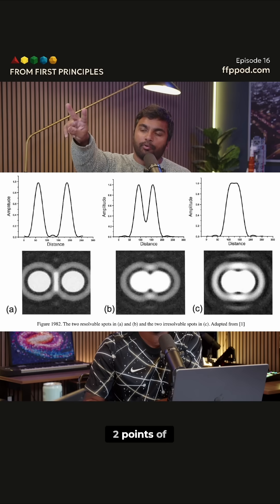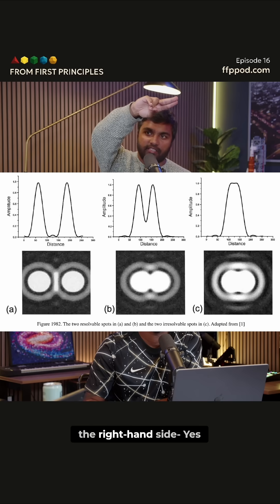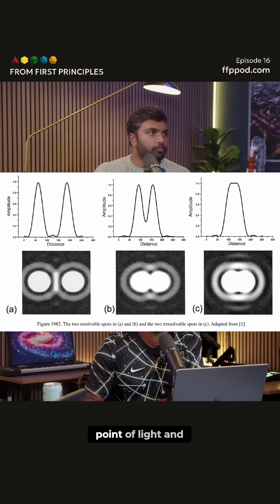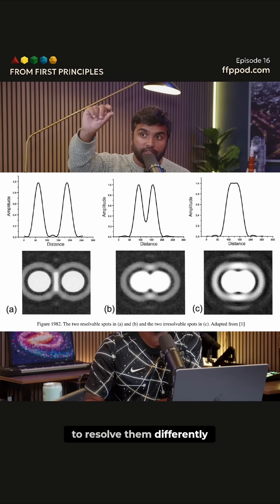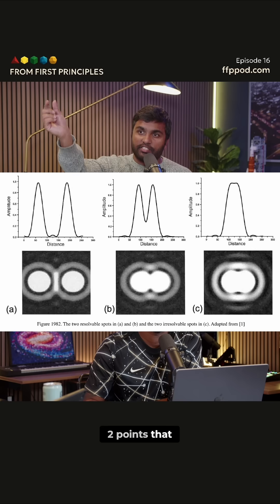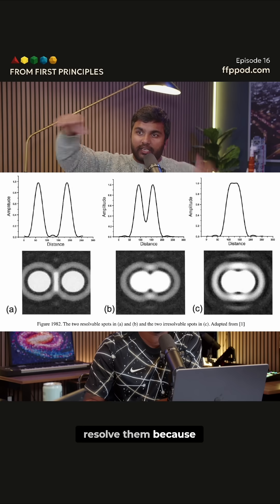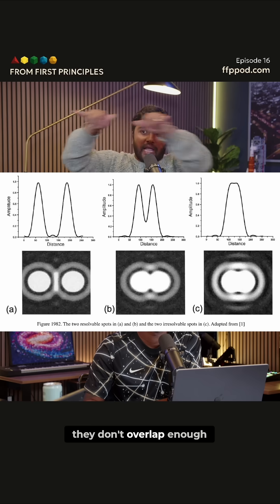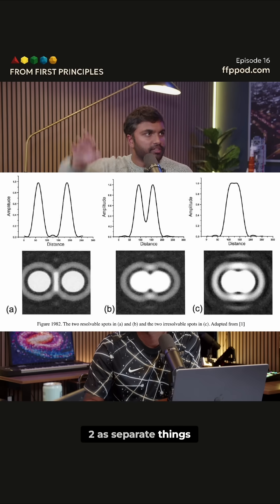Breaking Physics? Subdiffraction Measurement Explained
New UCLA research challenges the Rayleigh limit in astronomy! By measuring light phase, scientists resolve finer details than previously thought possible. See how they analyzed gas around a star 162 light years away.